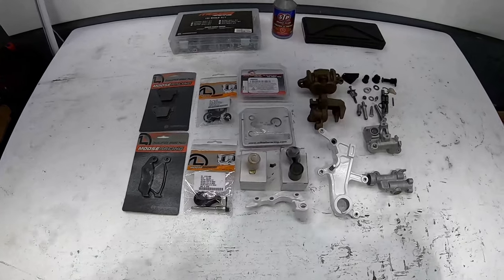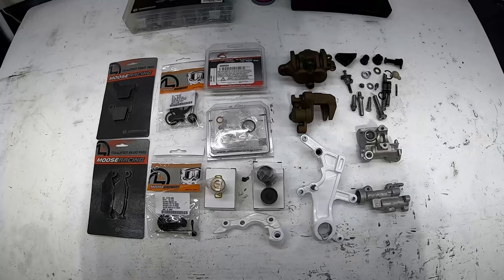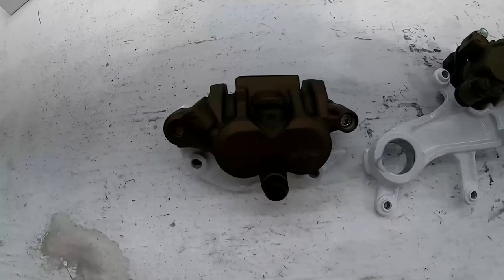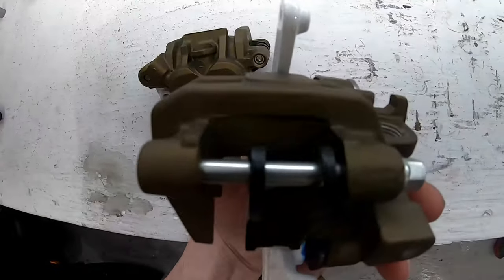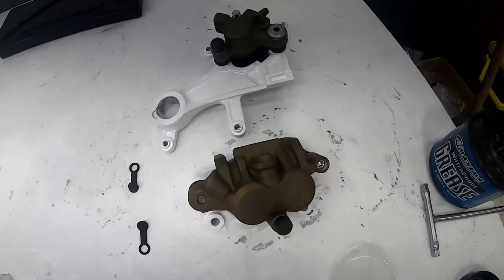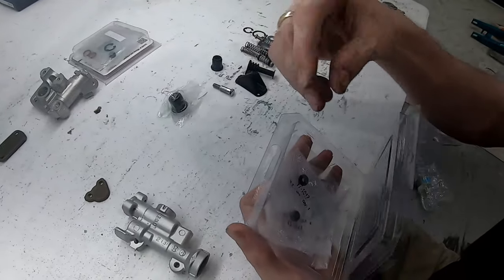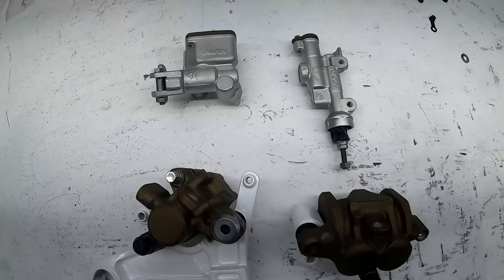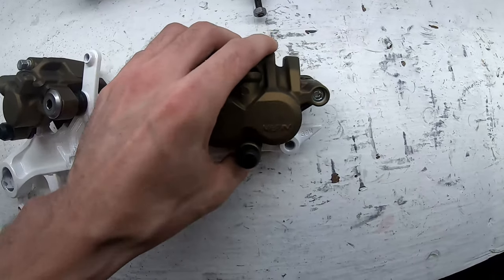CR125 BRAKE REBUILD | PERFECT FINISHES | Cerakote, Powder coat, Vapor blasted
In this video, we assemble the front and rear brake calipers and master cylinders. you get to see the freshly coated brake calipers which are done in a bronze cerakote along with the cylinder caps. the caliper brackets are done in a gloss white powder coat. the master cylinders have been vapor blasted which polishes the surface back to a bright new finish.

we are trying to make this bike build as detailed as possible to make sure someone is getting a one of a kind machine.